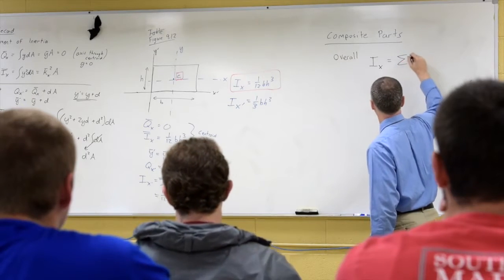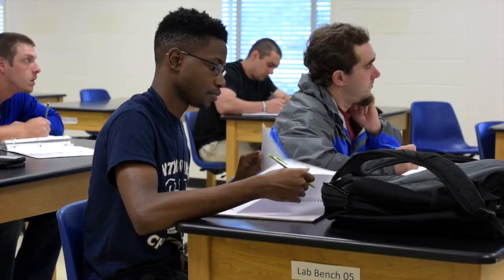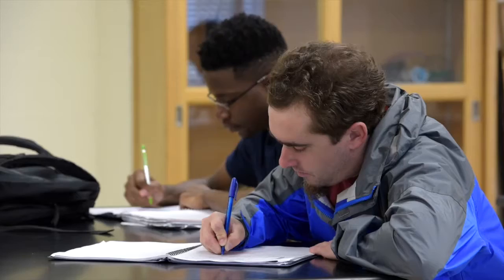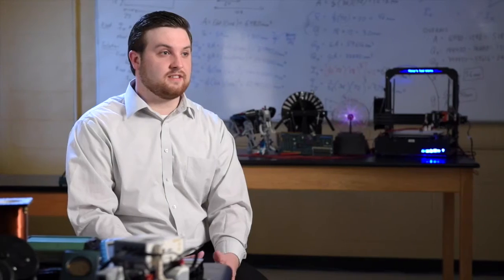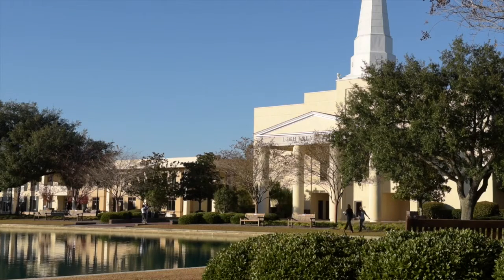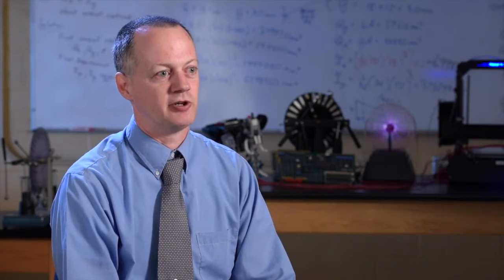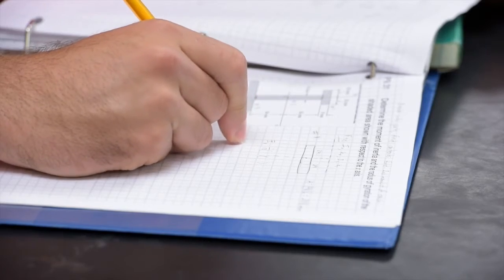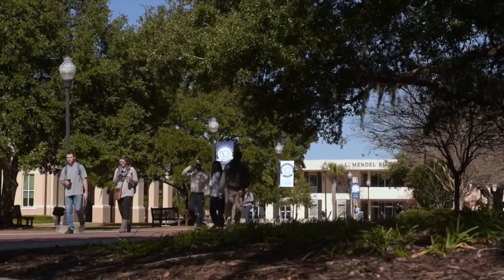Charleston Southern University: Math and Engineering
Charleston Southern University offers more than 48 undergraduate and 8 graduate degree programs, including in-demand degree options in Science, Technology, Engineering and Mathematics (STEM). Learn more about our math and engineering programs